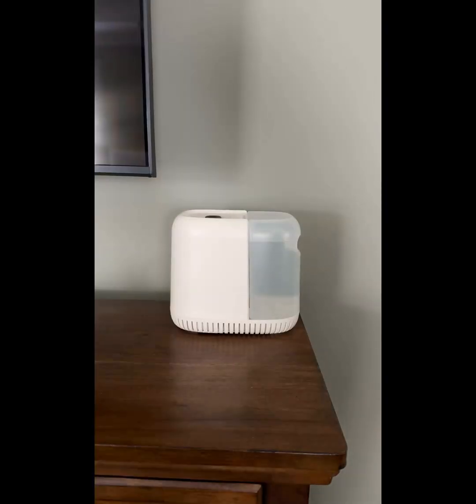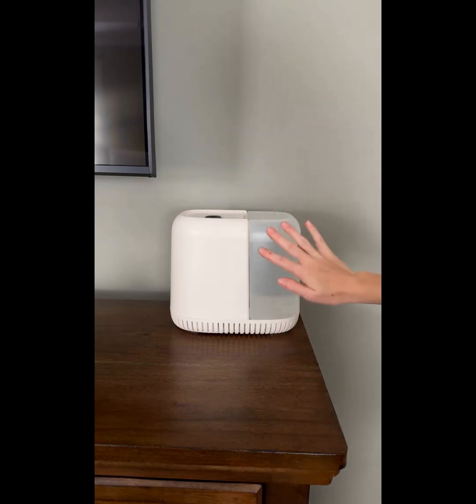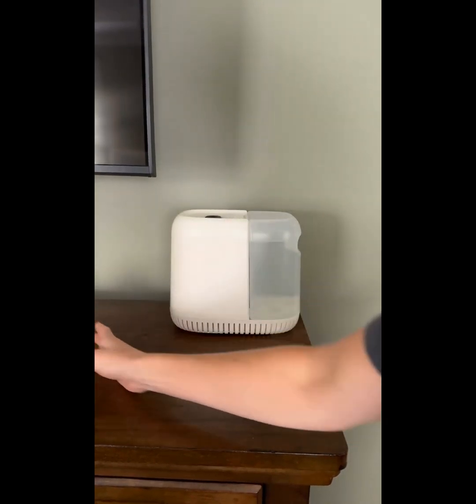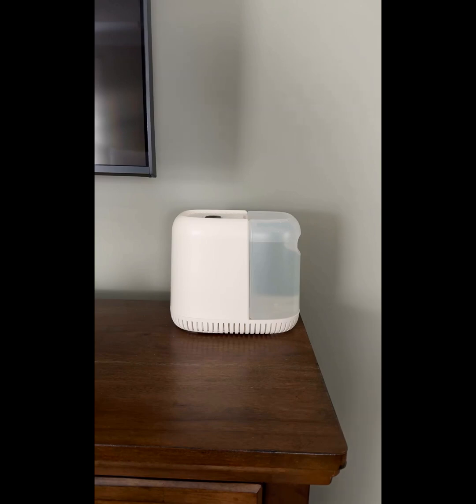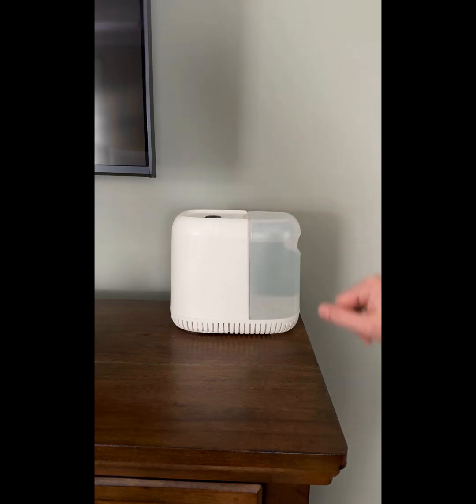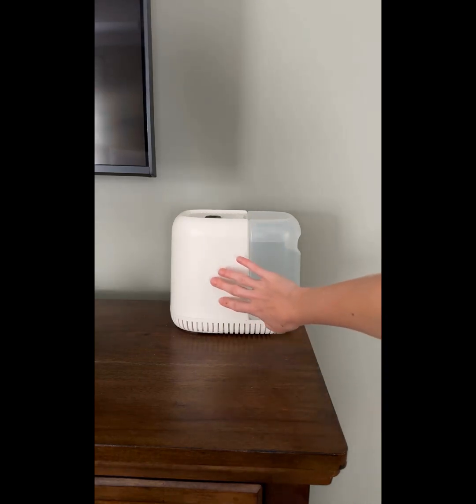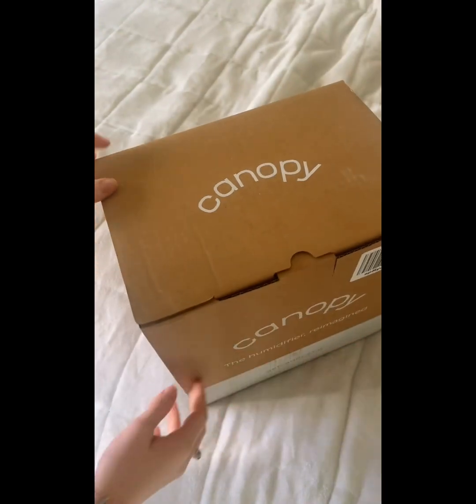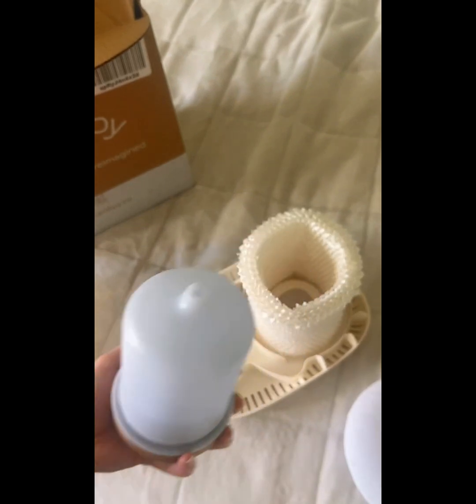Canopy Bedside Humidifier Review: Sleek Design, Clean Moisture, Aromatherapy Benefits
Explore the Canopy Bedside Humidifier, a 2.5L capacity device designed to promote healthy skin and alleviate cold, flu, and allergy symptoms. With a 36-hour run time, UV-treated water, and dishwasher-safe parts, this humidifier ensures clean, hydrated air in spaces up to 500 sq. ft. Enjoy the added benefit of an aroma diffuser for a calming scent. Customers love its stylish design, ease of cleaning, and effective humidity. Some note mixed opinions on noise levels. Ideal for bedrooms, offices, and living rooms. Watch to see if it's the right fit for your space!